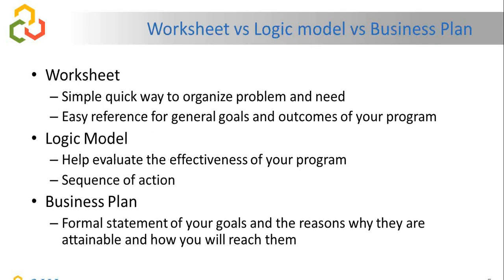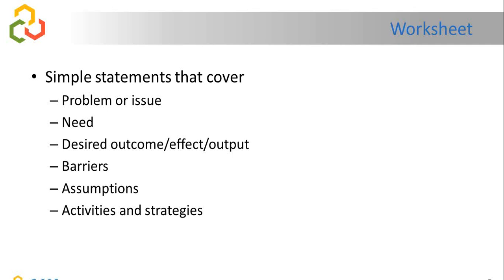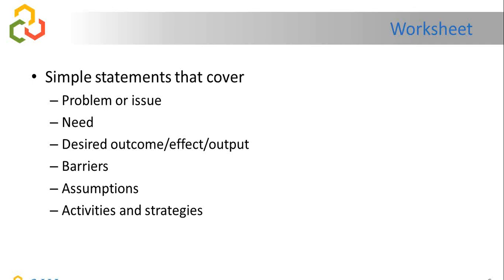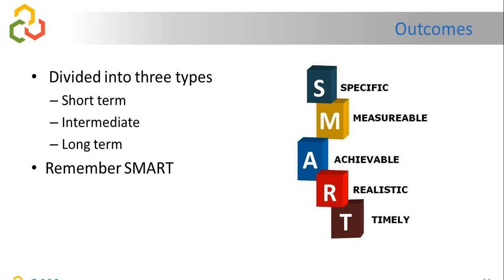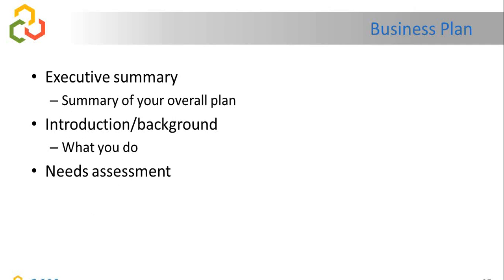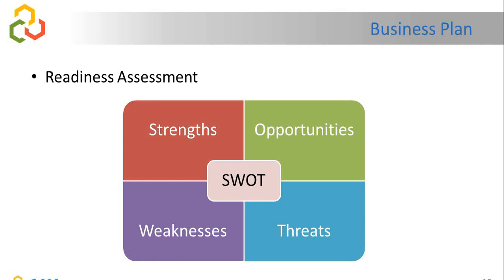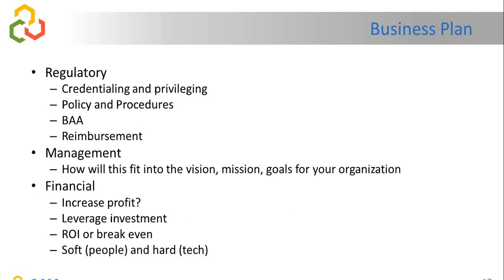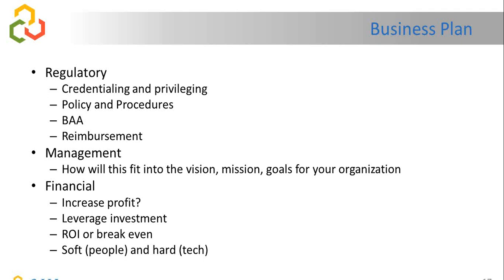Telemedicine Program Planning Webinar Series, Part 2 of 4: Develop and Plan, Part I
Learn how to build upon your telemedicine program needs and readiness assessments to complete a solid outline of your program in one of three ways: worksheet, logic model, or business plan in the second of a four-part telemedicine program planning webinar series.

Visit the AHI Telemedicine website at Learn how to build upon your needs and readiness assessments to complete a solid outline of your program in one of three ways: worksheet, logic model, or business plan in the second of a four-part telemedicine program planning webinar series.

for more information and resources related to the AHI-supported, nine-county North Country region Telemedicine initiative.